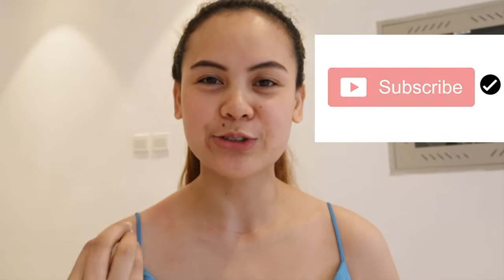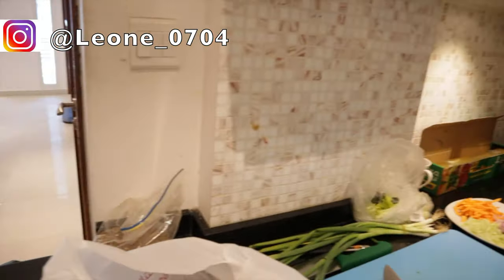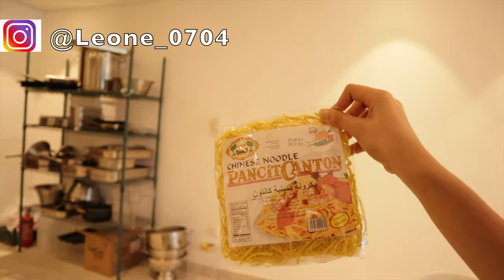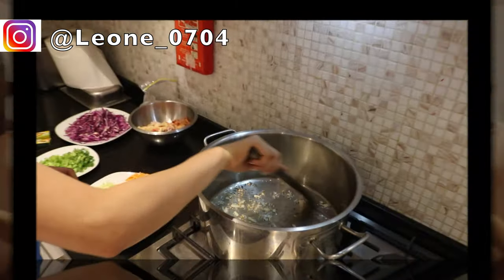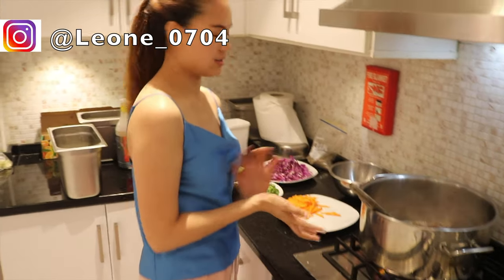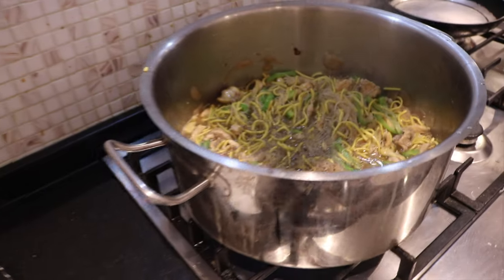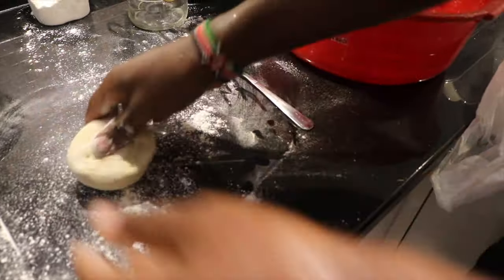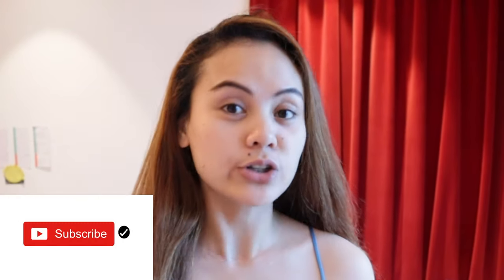PANCIT BIHON RECIPE | Filipino cuisine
Pansit Bihon Recipe is one the well known food we filipino people  used to prepare. Each individual has their own style of cooking and heres mine.

We actually made used of what is available in the market when we bought some ingredients; above all you may cook pansit alone without mixing sotanghon but i prefer to mix them altogether.